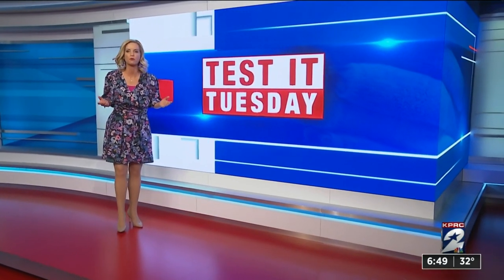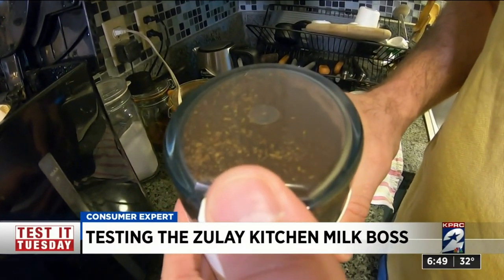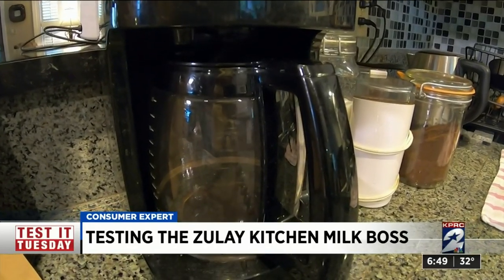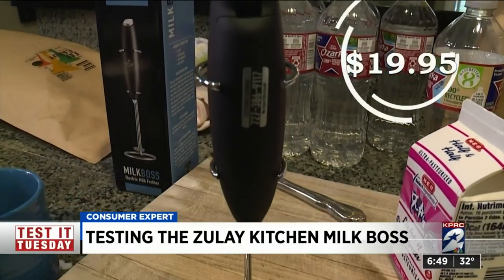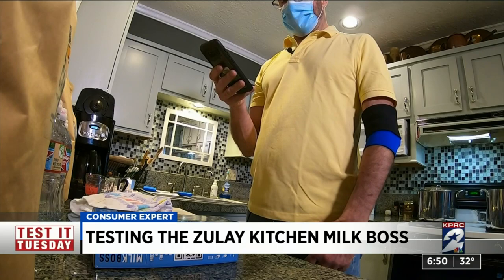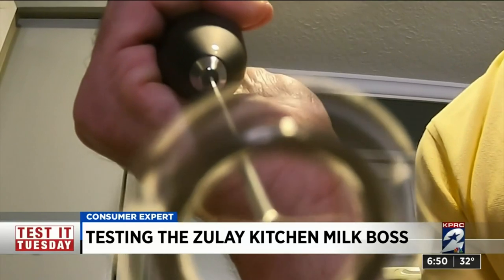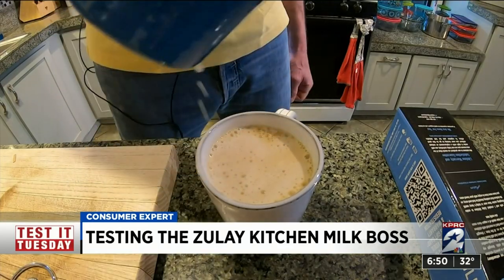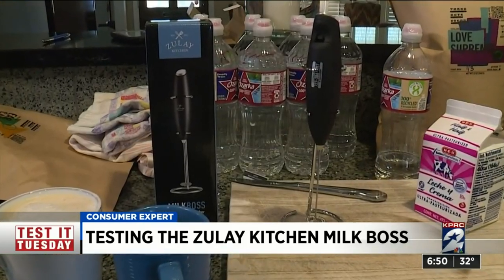Test it Tuesday: Milk frothing gadget for DIY fancy coffee drinks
The best part of a cappuccino or latte is the foamy milk on top. But the froth takes work and special machines to add air to the milk. On this Test it Tuesday, we tested the Zulay Kitchen Milk Boss that claims it can do the job for just $20.